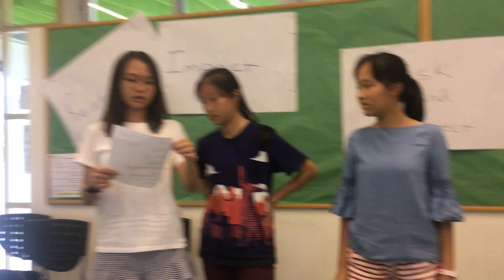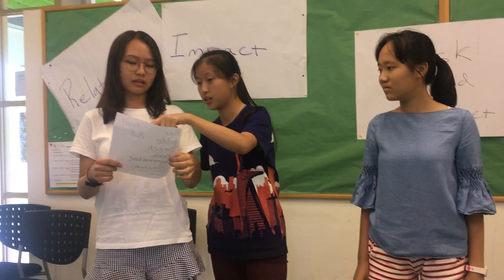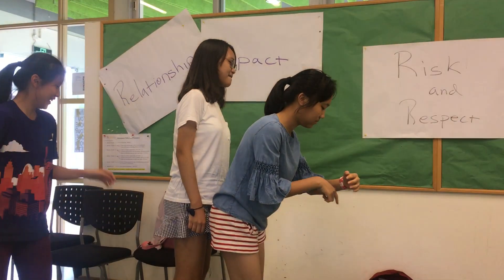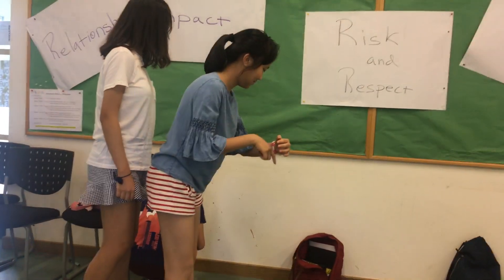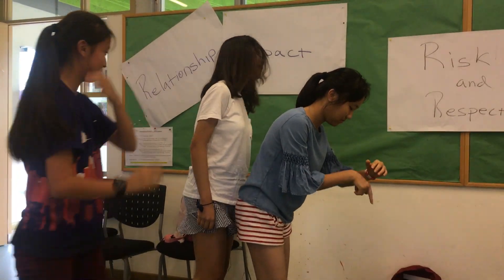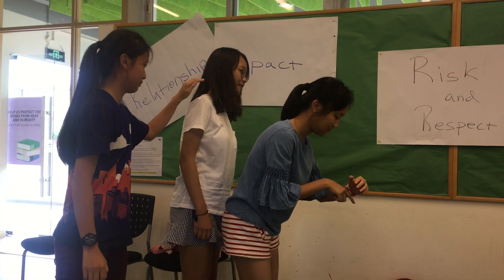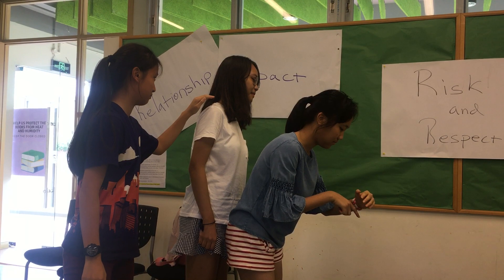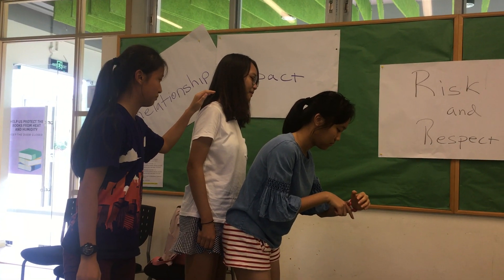Stage picture with problem: at the bank